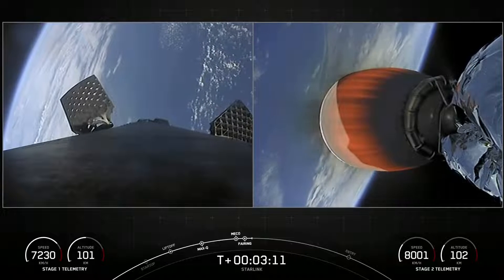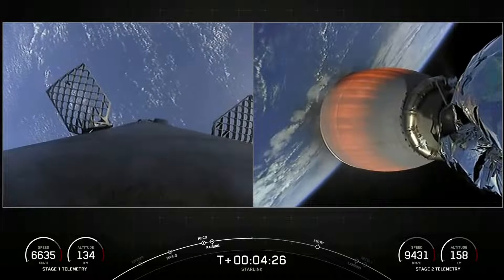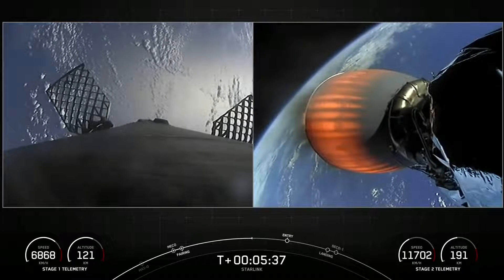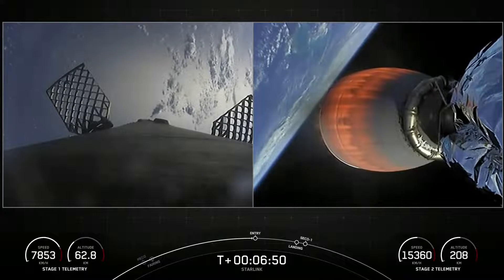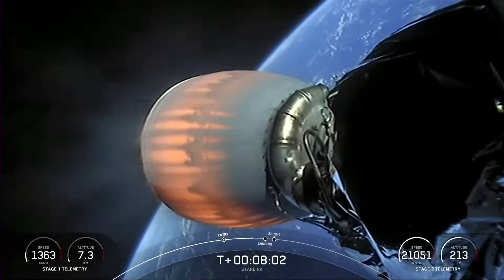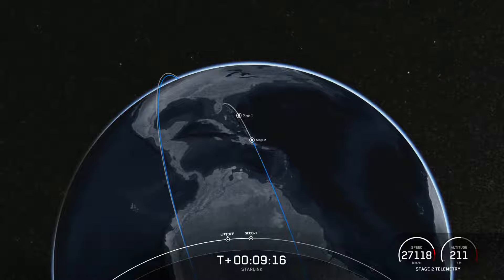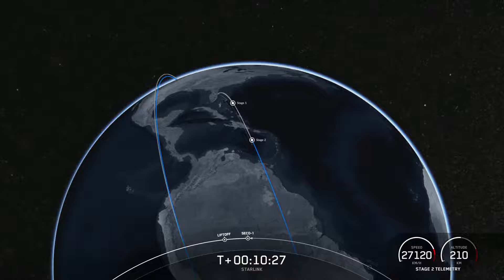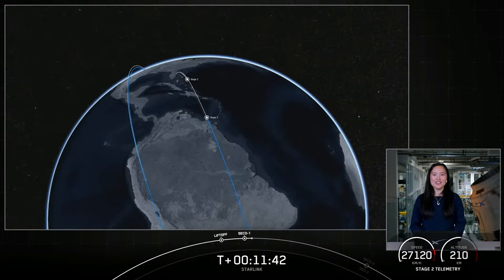SpaceX Falcon9 Landing | Starlink Group 4-10 Mission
SpaceX is targeting Wednesday, March 9 for a Falcon 9 launch of 48 Starlink satellites to low Earth orbit from Space Launch Complex 40 (SLC-40) at Cape Canaveral Space Force Station in Florida. The instantaneous launch window is at 8:45 a.m. EST, or 13:45 UTC.

- 3D Printed SpaceX Falcon 9 Block 5 Rocket Model | 1:87 Scale | Removable Stage 1

The first stage booster supporting this mission previously launched Arabsat-6A, STP-2, and COSMO-SkyMed Second Generation FM2. Following stage separation, Falcon 9’s first stage will return to Earth and land on the A Shortfall of Gravitas droneship, which will be stationed in the Atlantic Ocean.

Everything  About  Space "Mysterious space"